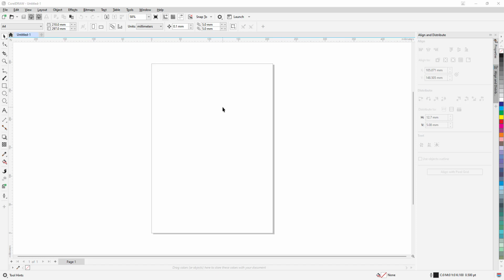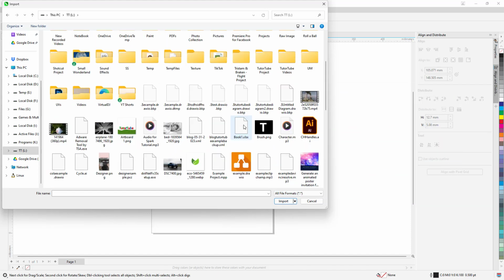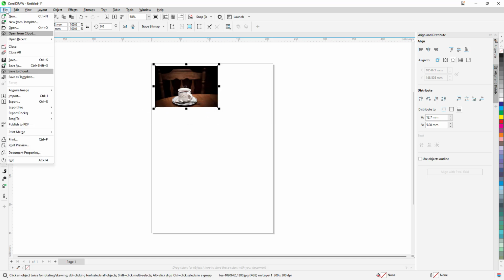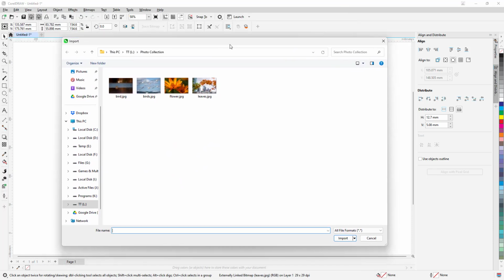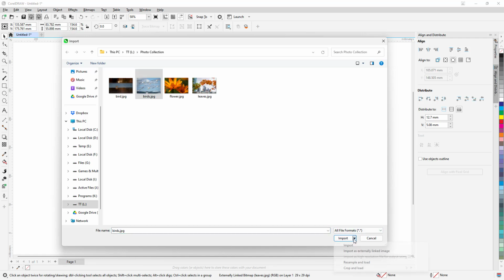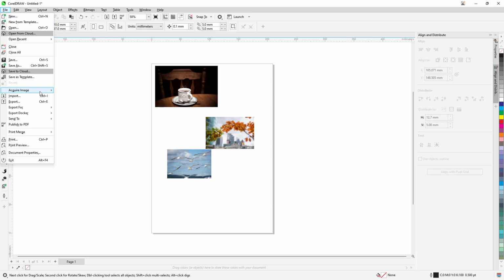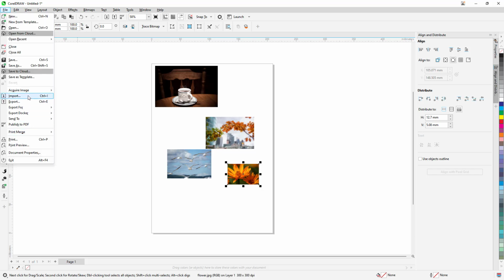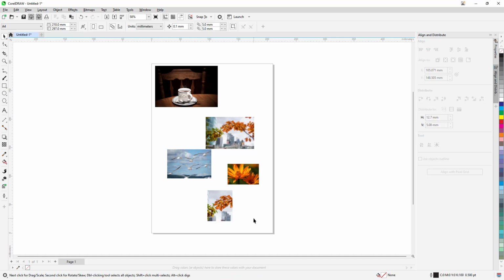Corel Draw - Lesson 74 - Image Importing Option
In this tutorial, we will be discussing about Image Importing Option in Corel Draw